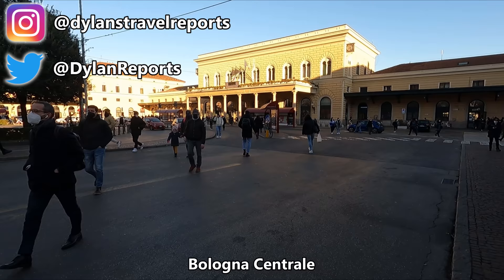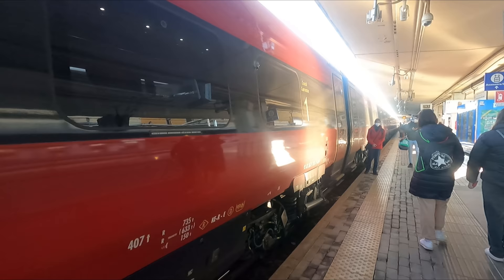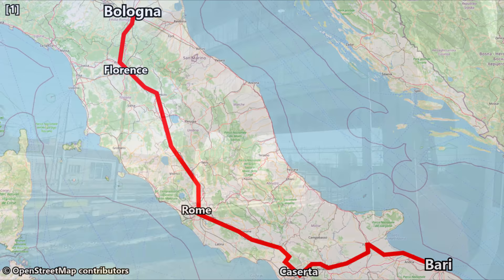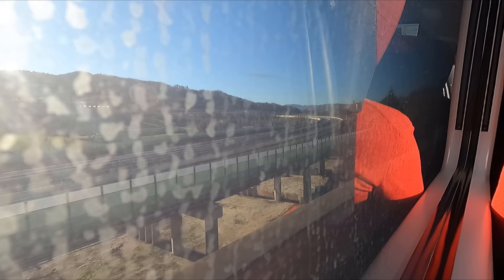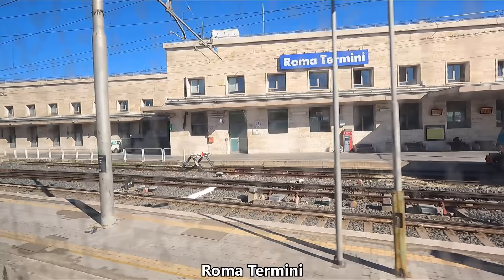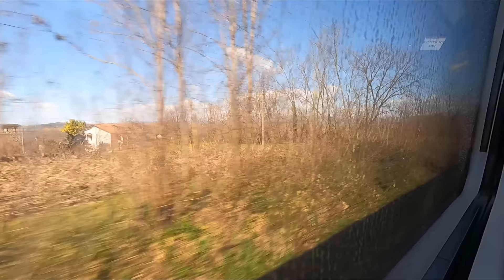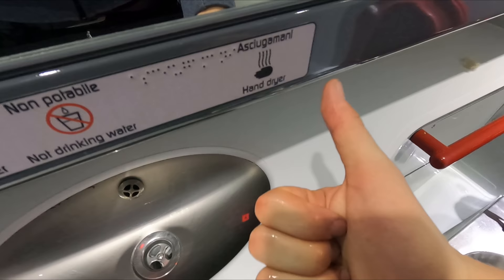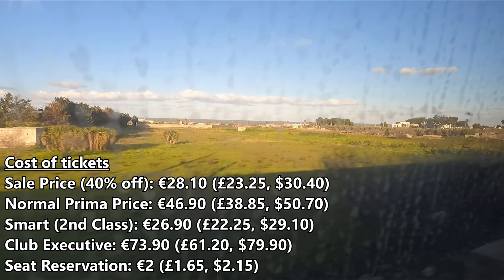Italy's Private High Speed Operator, Italo!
Today, we take a look at Italy (and indeed the World's) only open-access High Speet operator, NTV Italo, on their Bologna to Bari service in Prima!

Date of Travel: February 2022
Class of Travel: Prima (First Class)
Rolling Stock: ETR675 Alstom New Pendolino EVO
Operator: Nuovo Trasporto Viaggiatori (.Italo)
Service type: N/A
Train Number: 9915
Origin: Bologna Centrale, Italy
Destination: Bari Centrale, Italy

A massive thanks to my $5+ Patrons and Channel Members:
Grinchy
Stephen N Taksler
Andrew Morgan
Ken Malone
Arrival Unknown
Steve Ignots
Thomas Alfred Roell
Stephen Kelly
Jean Buckley
Rob Cross
William Malecki
Robert Deuel
Matt Fuller
Christopher Tilley
Robert Vandiver
John Michael Dornoff
Johannes Urbanski
Gerry Cavanaugh
Wayne Kline
Linda Vainomae-Hoffmann
Dave Manning
Douglas White
Simon Ellison
Josh Powell
Larryvilledude
Mika Hellbach
brian rosson
John
Chappers Photography
Wasim Reza
Amanda Robinson
Simon Boendermaker
Peter Harrison
David F. Bird
Steve Brittain
Sxorpion
Adam Evans
Martin Cox
Albert Alcoceba
Kyle Bullen
Jonathan Brooks
Peter John Robert Tuck
Ross Johnston
Chris Priddey
Zac Renfree
Jeff Wonsetler
Tomasz Traczyk
Mr. Donovan Recommends
oschicus
Kevin Peace
Mark Sharp
Ian Whitcomb
Paul Newton
charles Leggatt
Randle Draffen
Daniel Shurz
Jeff Soule
Richard Shields
Julie Behlmann
jeff soule
Simon Pearce
BriizzyBoi28
Pete Denton
Matt Farr
James Marshall
CarolG-
Steven Olsen
Anonymous Donor